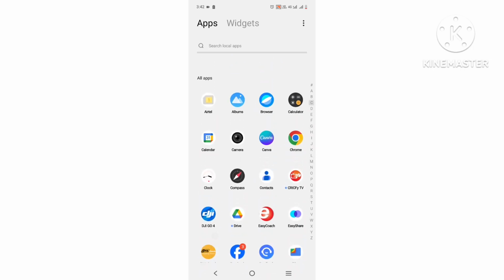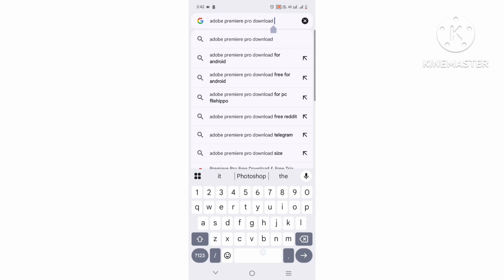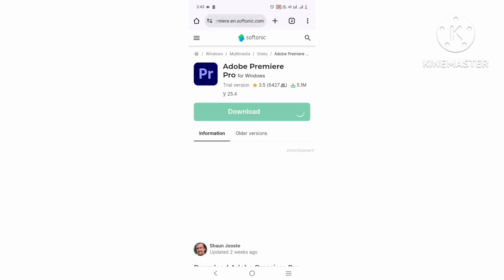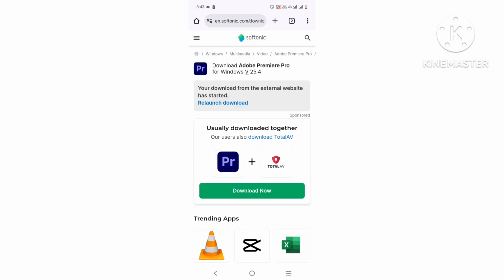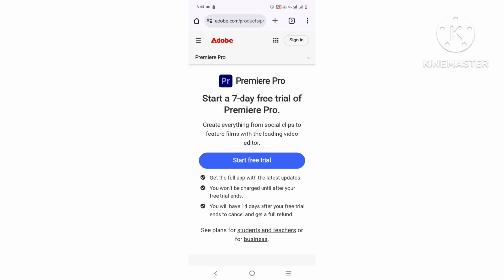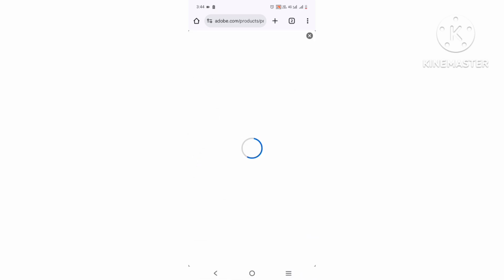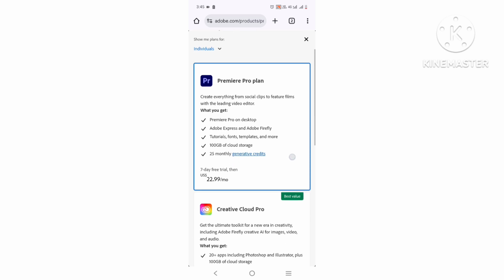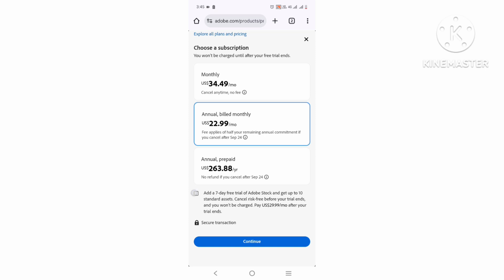How to download Adobe premiere pro 2026 & How to install Adobe premiere pro 2026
🌟 **Unlock Your Editing Potential with Adobe Premiere Pro 2026!** 🎬 Ready to take your video editing game to the next level? In this step-by-step tutorial, we’ll guide you through the simple process of downloading Adobe Premiere Pro 2026 for your Windows PC. Want to unleash your creativity and create stunning videos that captivate your audience? Then you don't want to miss this! We’ll cover everything from system requirements to installation tips, ensuring a smooth setup. PremierePro2026 VideoEditing HowTo Download Premiere Pro today and start creating like a pro!
"First 10 minutes in Premiere Pro" guide to help those same viewers start editing.
"How to add transitions in Premiere Pro," "Premiere Pro color grading tutorial," "smooth zoom transition," "how to use green screen in Premiere Pro.
"How to remove background noise in Premiere Pro," "Premiere Pro auto captions," "best export settings for YouTube," "how to add text in Premiere Pro."
"Premiere Pro lagging fix," "how to clear cache Premiere Pro," "Premiere Pro media offline fix," "why is Premiere Pro crashing."
"How to fix lag in Premiere Pro 2026"
"How to Export 4K Video for YouTube in Premiere Pro"
"5 Premiere Pro Tricks for Faster Editing"